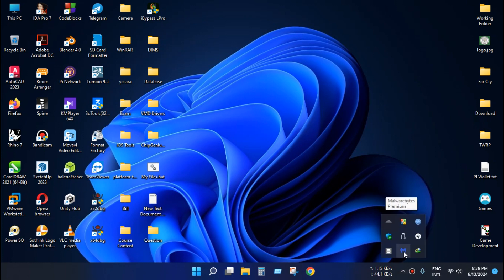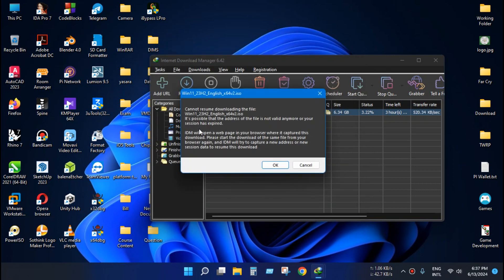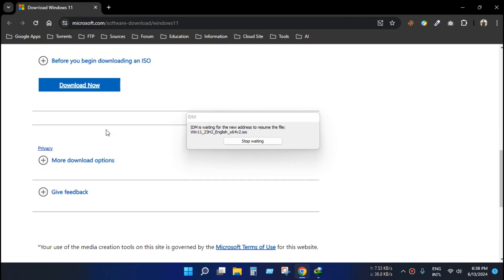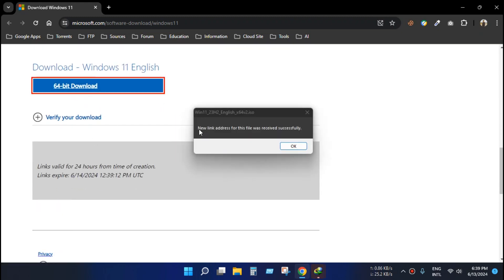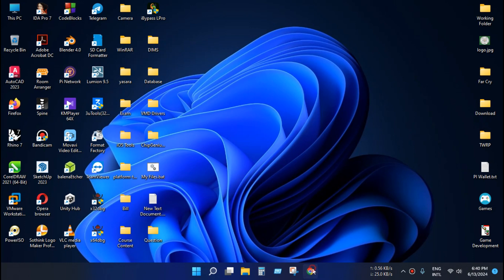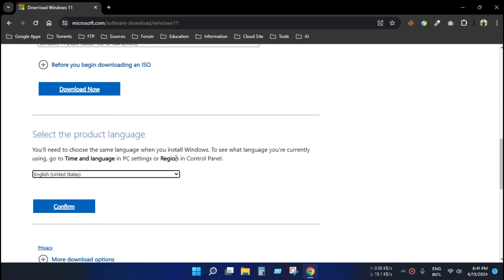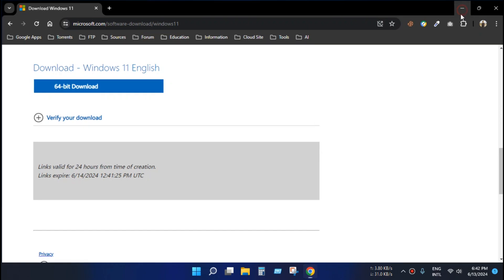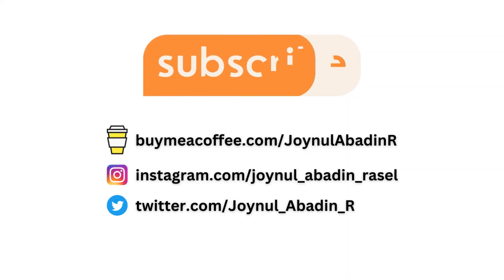Fix IDM: Cannot resume downloading the file or Your session has expired (Fix Invalid, Expired Link)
If you're a Internet Download Manager (IDM) user then your are familiar with this term : "Cannot resume downloading the file" or "It's possible that the address of the file is not valid anymore or your session has expired."  So, today we'll learn how to resume or redownload Internet Download Manager (IDM) incomplete download. Sometimes we have to download very large files but due to the season expiring many times the download stops before the file is finished downloading then we need to download again so today we will see how to solve this problem.

⏩ Chapter Information:
0:00 Intro.
0:06 Incomplete IDM Download.
1:08 Refresh IDM Download
2:42 Regenerate IDM Links.